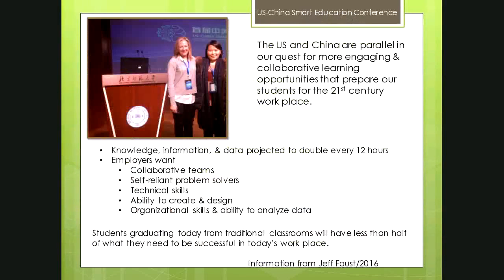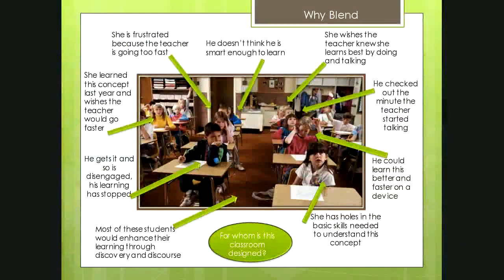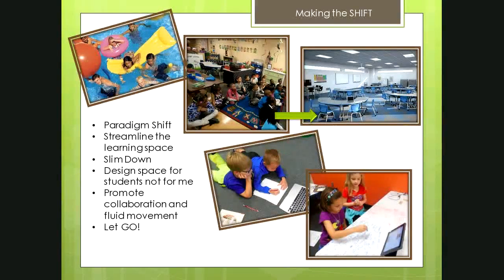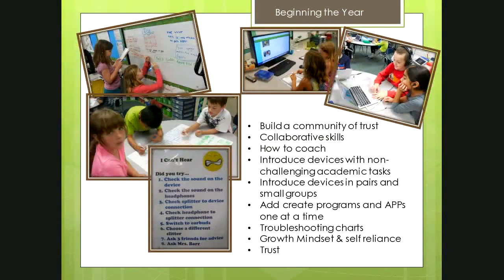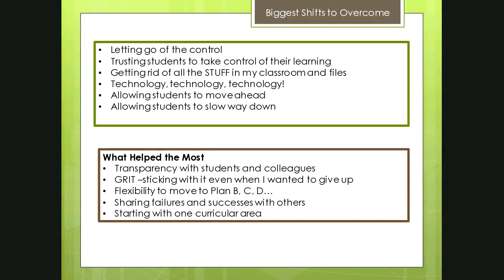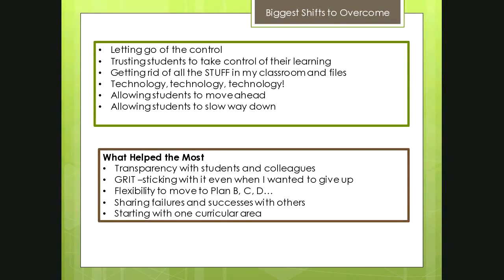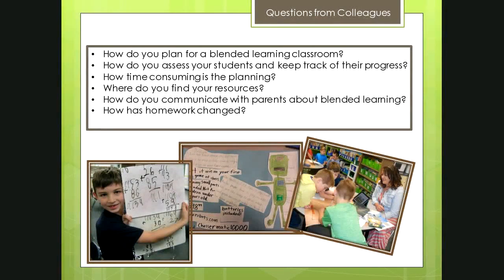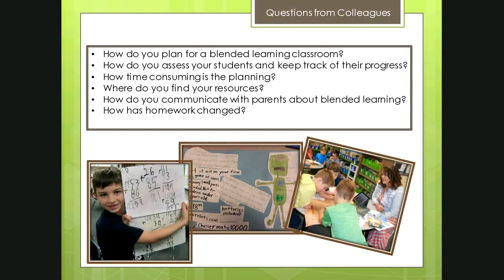A Conversation with the 2015 iNACOL National Blended & Online Learning Teacher of the Year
Paula Barr, Classroom Teacher Grade 2, Quail Run School, Lawrence Public Schools

Paula will share her perspective on how blended and online teaching improves student engagement, provides for greater personalization of learning, and how a veteran classroom teacher has adapted to a new teaching and learning environment. Paula will share examples of successes and challenges she experienced in the journey of becoming an outstanding blended learning teacher. Paula recently had the opportunity to meet with and share about personalized learning within the blended learning environment utilizing flipped learning with colleagues at Beijing Normal University in Beijing, China.